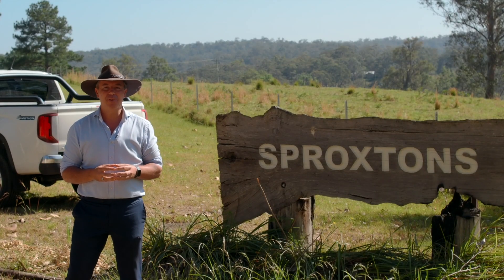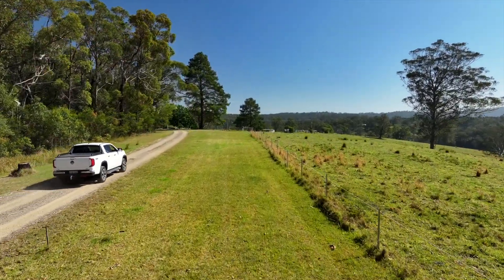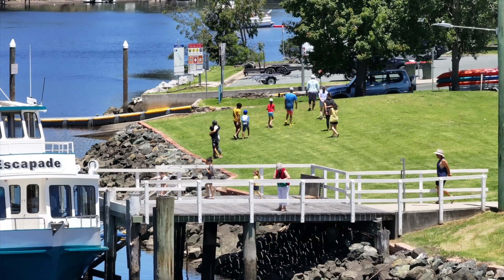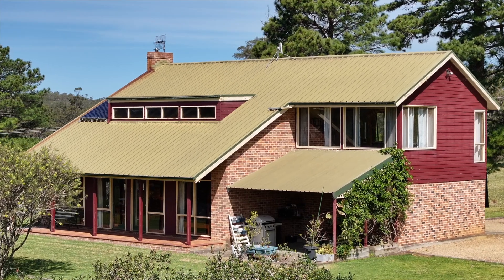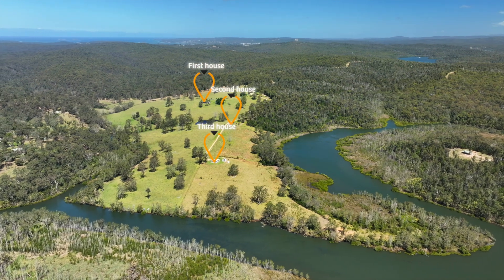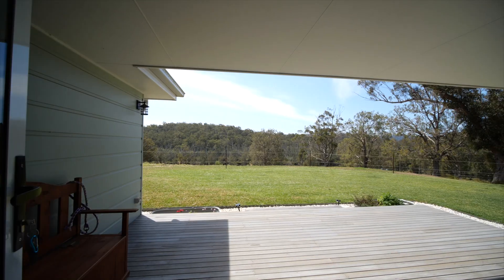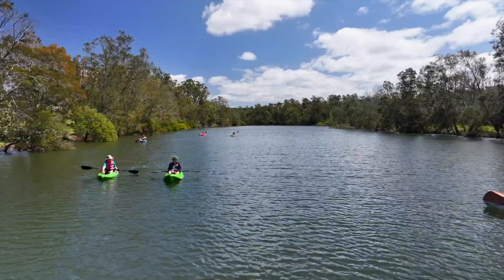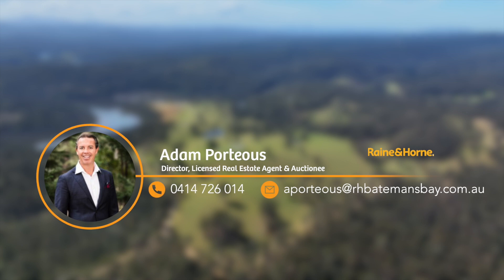293-295 Old Nelligen Road Nelligen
293-295 OLD NELLIGEN ROAD, NELLIGEN
This is a once-in-a-generation opportunity to own a property that offers you space, tranquillity and a lifestyle that you have only ever dreamed of.
Nestled in the Benandarah State Forest and bordered by the river, "Sproxtons" is the very definition of a rural retreat with town convenience.
Meander 3km along the historic Old Nelligen Road and you first come across "Sproxtons" as it opens up into vast green pastures that roll up and down hills finishing at the unspoilt oasis that is Cyne Mallows Creek.

Cyne Mallows is far more than just a creek: with direct access for most smaller boat craft (larger ones at high tide too), that leads the majestic Clyde River of Nelligen and Batemans Bay. On this property, it would easily be 100m wide, so it has the feel of a large river rather than a creek. The smaller but still tidal Water Creek winds through the property and is home to plentiful wildlife.

Times spent here on the water with your family will be etched in your memories, from paddling your kayak to fishing off the banks to taking the ski boat out and more. Idle the days away under the shade of the trees lining the river bank and as you cosy up by the campfire in the evening, you'll hear the fish jumping in the quiet.

The property can hold up to 30 head of cattle and all the paddocks have dams or automatic water troughs that make looking after the herd a reasonably simple task. There is also a bore that operates which also makes life a little easier when the dry summers come around.

There are four houses on the property that offer many opportunities to generate revenue or accommodate the family that keeps on growing and who will all want to holiday here endlessly.
The main homestead has four great bedrooms, the master has its own retreat area and access to the bathroom. North-facing living areas, two bathrooms and a large country-style kitchen with eastern windows and lush views of the two magnificent English oaks, along with a double garage, outdoor entertaining area and small wood and tool shed.
Built in the 80's it is in original condition and can be kept functional this way or is ready for your renovation touch.

Biddie's cottage is a freestanding one-bedroom boutique cottage with incredible water views, a kitchenette and a gorgeous bathroom. Rich in history and constructed from timber milled from the property it is set up as a lucrative Airbnb. It has a fully fenced yard and has been very popular with guests travelling with pets, opening up more rental options. Bookings are in place for Christmas and January so enjoy the extra income or use it as fully set up family accommodation. It is located far away from the main houses and has its own driveway to give guests their privacy.

The second home is a creek-side cottage with a carport and a 6 x 6-metre shed. Near new in presentation (built-in 2020), this delightful one-bedroom home was built for the long term and has a brilliant full kitchen, delightfully modern bathroom, nice living space and a deck that you can sit on to enjoy the incredible view of the creek as it flows in and out.
Completely off-grid, with a backup generator that kicks in if the batteries get low, it is a green home without compromise. An architecturally designed 3 bedroom home is also approved to be built on the same site and can access main power if desired.

The fourth home is a one-bedroom freestanding property located far away from the other residences and has a large shed and fenced yard. Currently tenanted with a brilliant tenant who would love to stay on if required. As it is a working farm, all the need to have shedding is here with steel cattle yards, race and crush and multibay shedding with power and water to it. Everything is there for you to start up your hobby farm, agricultural business or to just tinker.

This property is all about the lifestyle: currently agisting cattle and set up for 2 Airbnbs and one permanent rental you can let it autonomously generate income while you enjoy weekends of fun in the peaceful bush whilst still being able to pop into town for a latte. Being surrounded by state forest and the Cyne Mallows on two sides means you won't be built out but should you choose "Sproxtons" as your new home you will join a close-knit community of neighbours who all value privacy but are always ready to help out if needed.

Striking mountain sunsets and sparkling river views on a manageable size farm are only the beginning of the multitude of assets this property has to offer and an inspection is the only way to truly appreciate just how special it is.